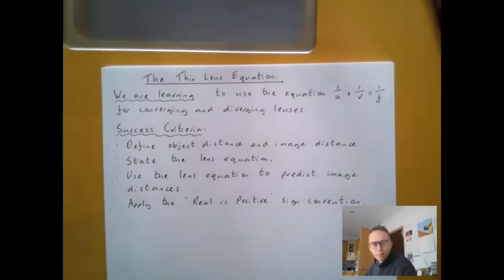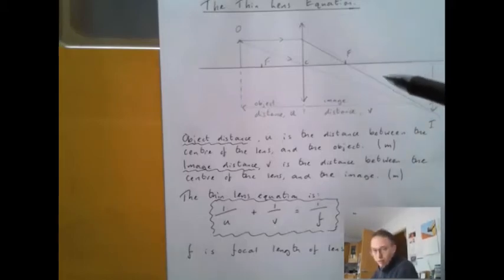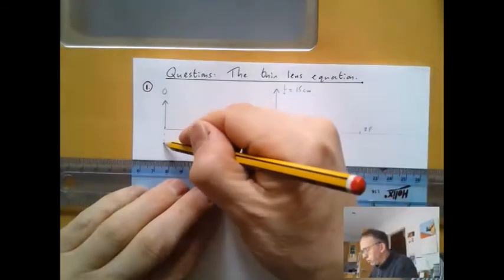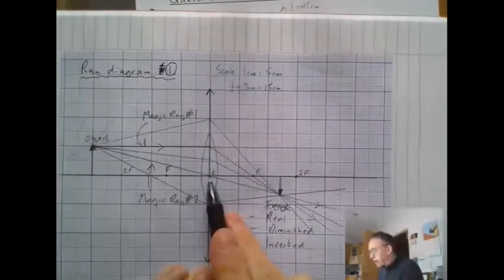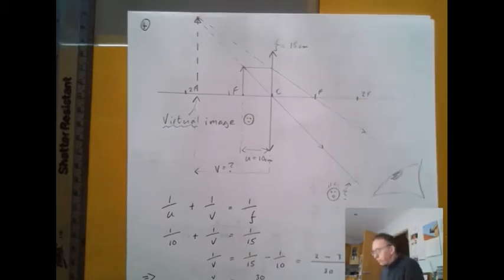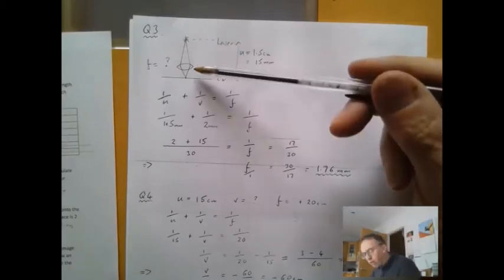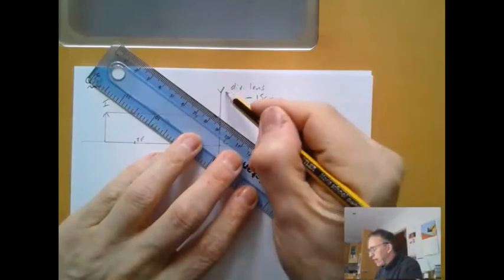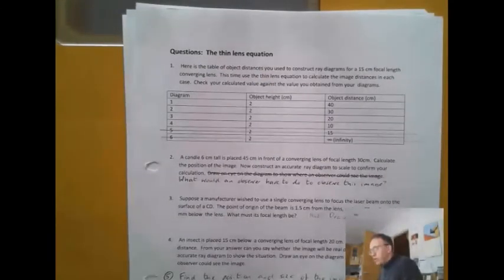The Thin Lens Equation 520 res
A full lesson in one video in which we state the lens equation and use it in an set of problems to predict image positions.